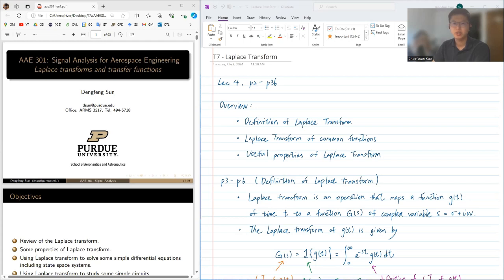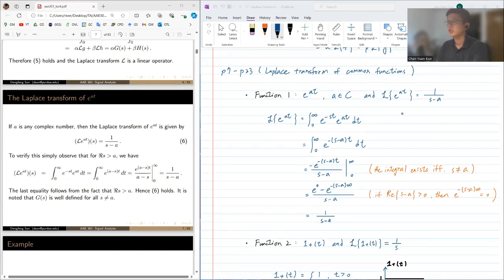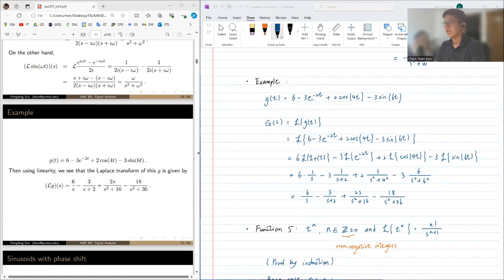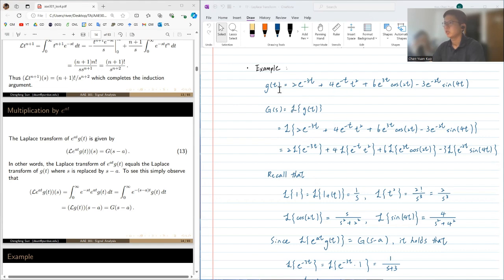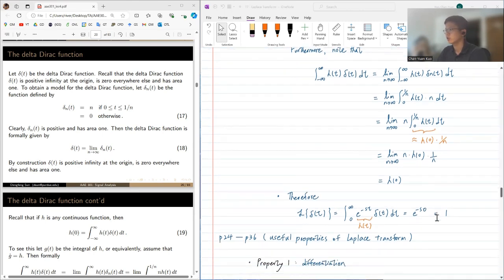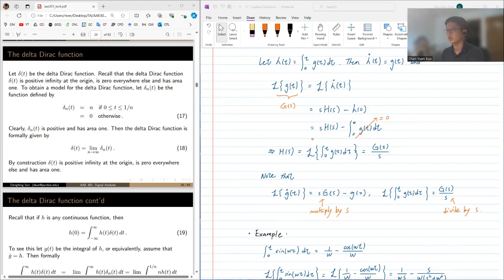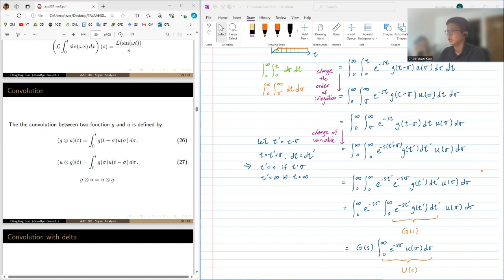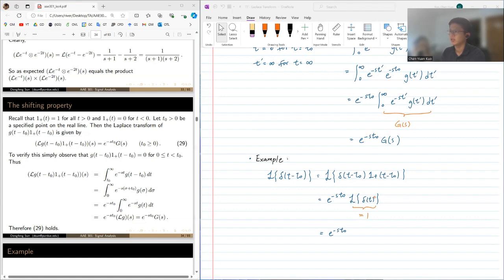T7 Laplace Transform